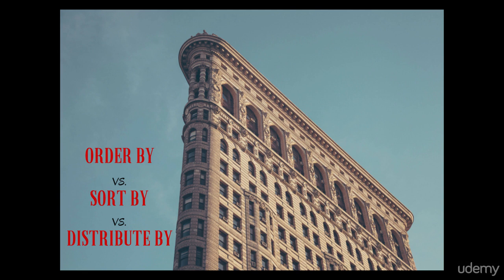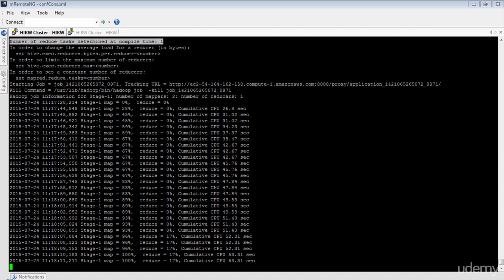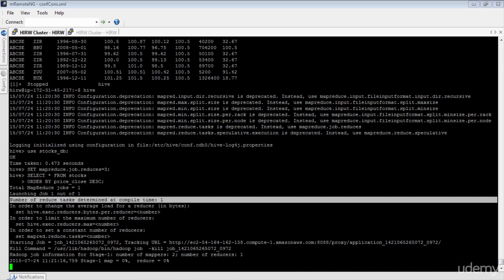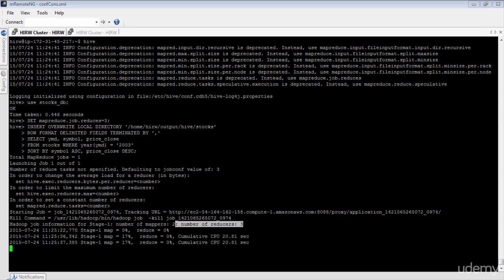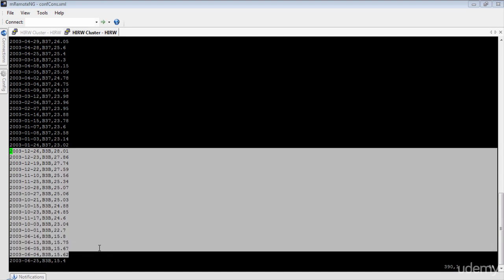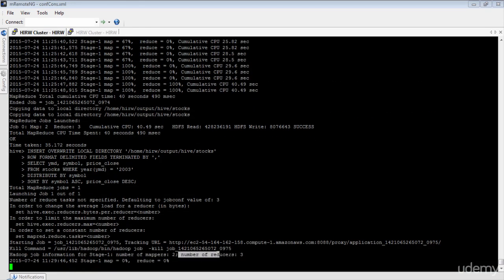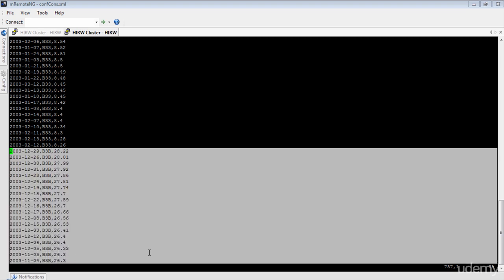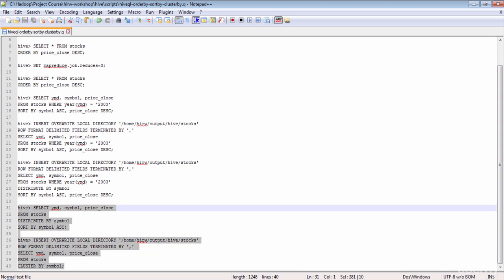038 Order By vs Sort By vs Cluster By